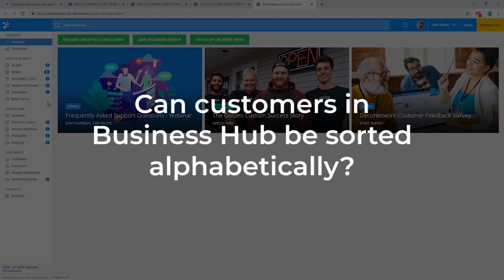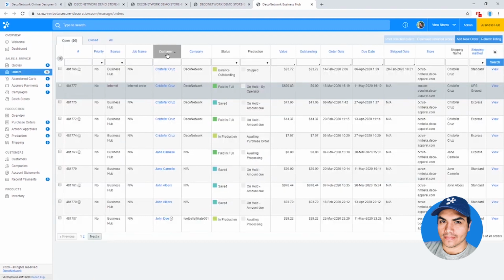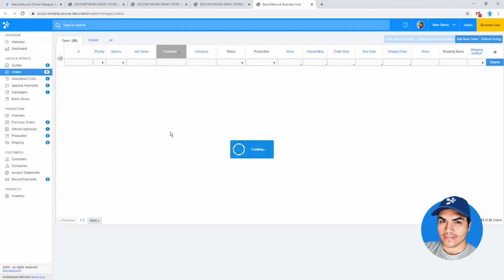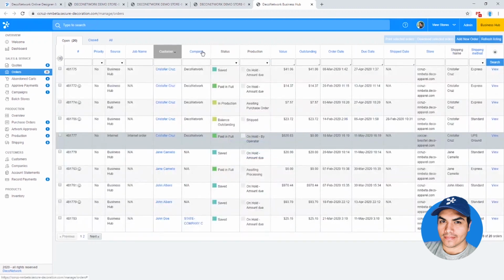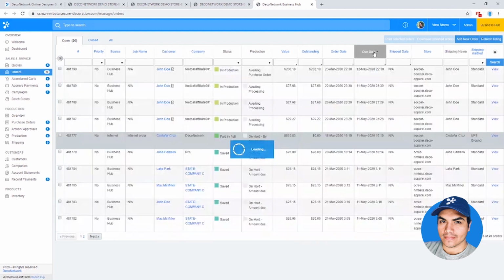How to alphabetically sort customer in Business Hub - Tutorial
This video tutorial gives you a quick and easy walk-through on how to alphabetically organize your customers within DecoNetwork's Business Hub.